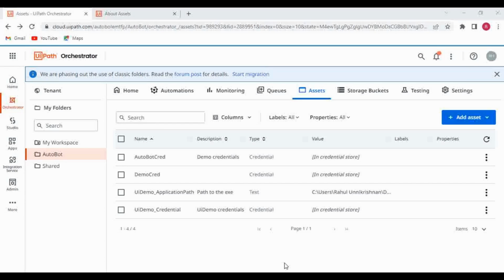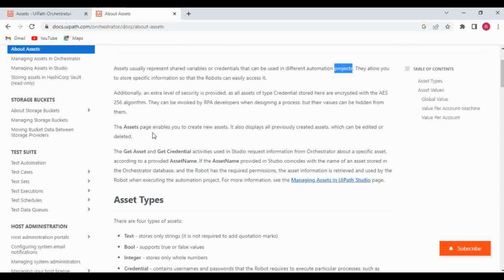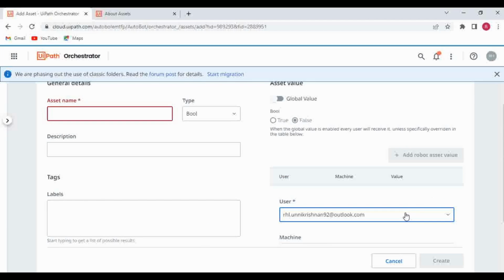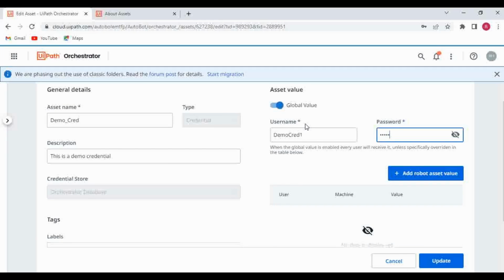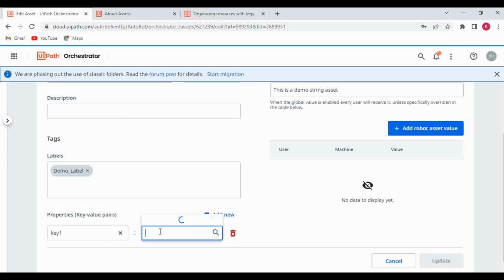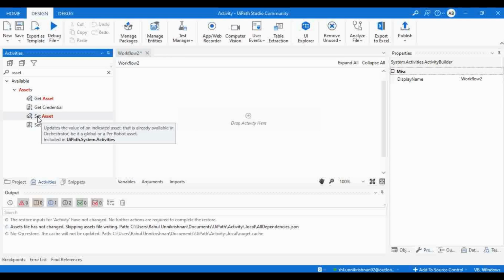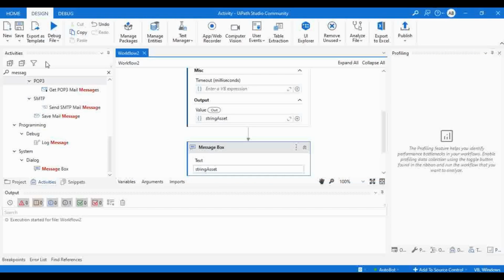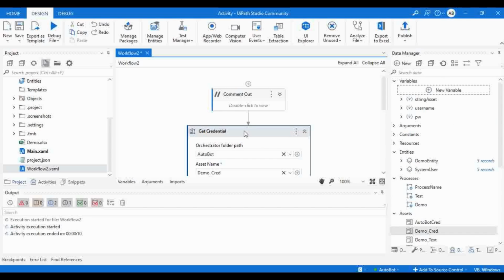How to use UiPath Assets | Get Asset, Get-Credential, Global value, Key-value pair explained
In this video, you are going to learn about the UiPath orchestrator Assets and their uses. We are going to discuss the Get asset and Get credential activity that helps to access the orchestrator assets in the automation workflow. Also, we are going to discuss the Global value and Key-value pair in the assets.